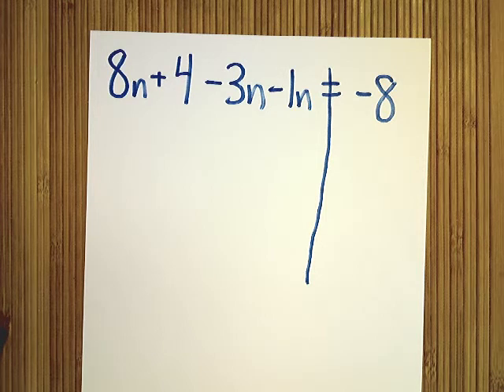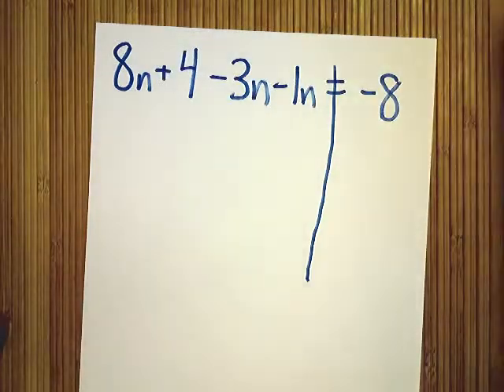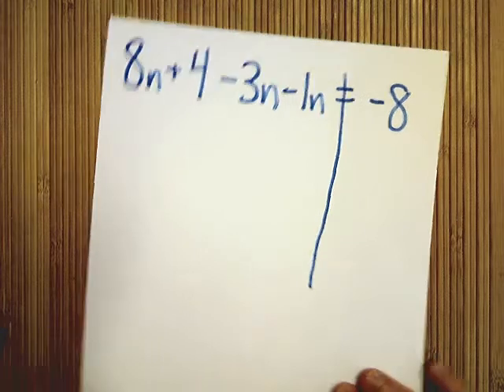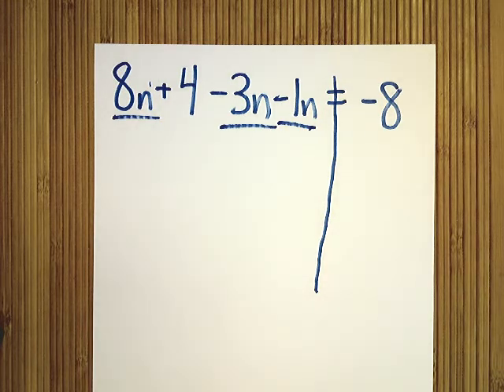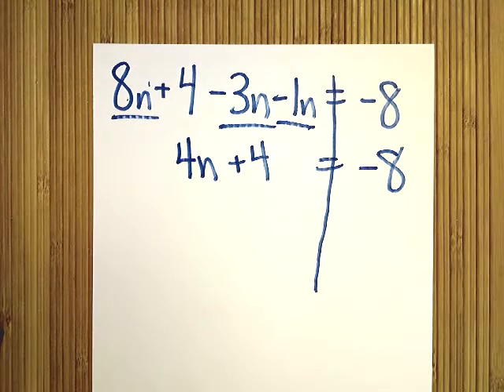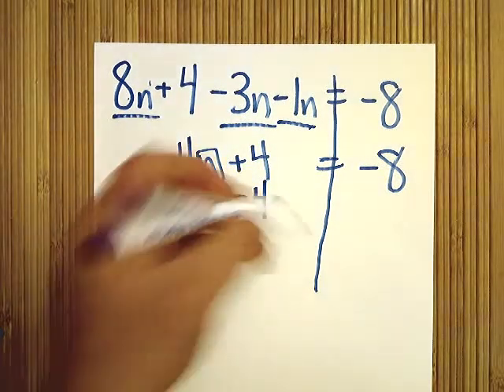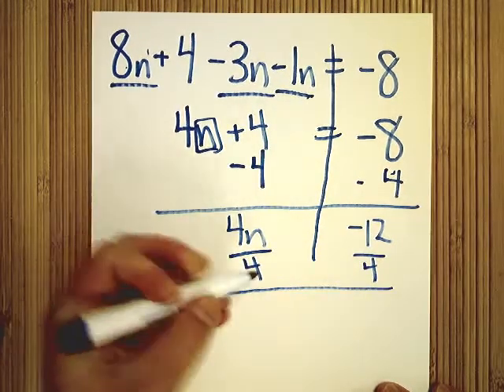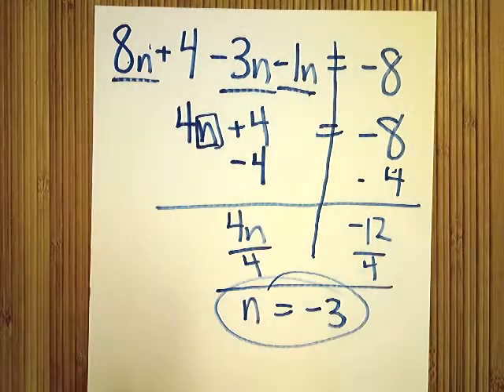Solution (part 2) - Solving Multi-Step Equations with No Distributive Property